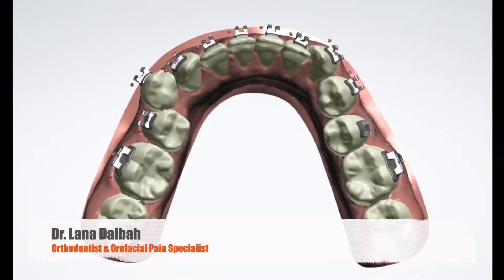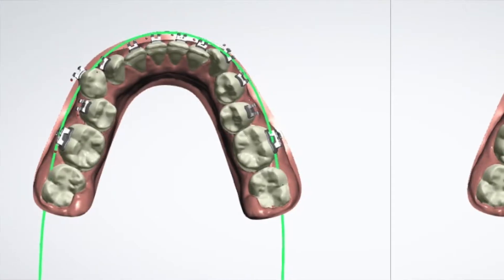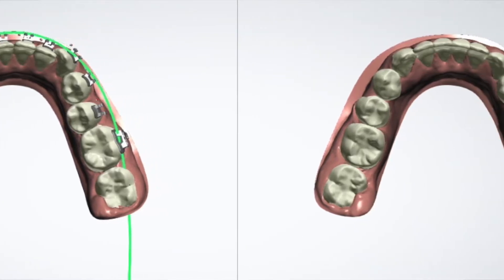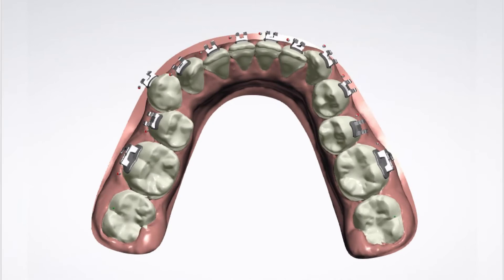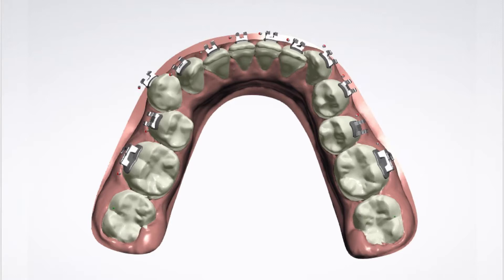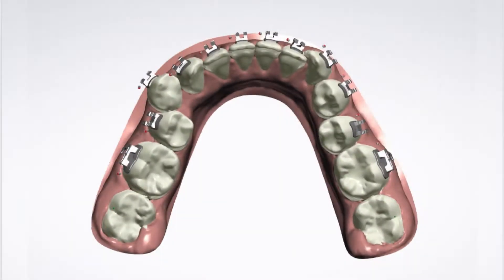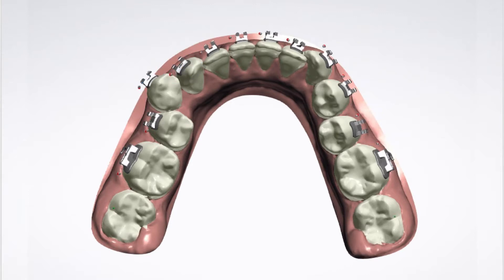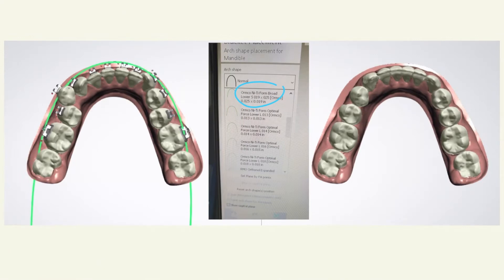Digital Indirect Bonding Technique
In this video I discuss my first experience with fully digitized indirect bonding technique.